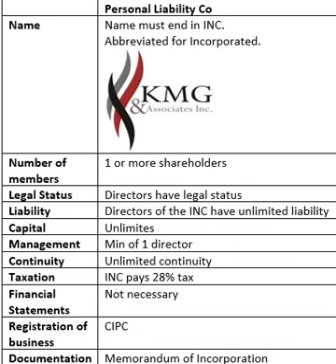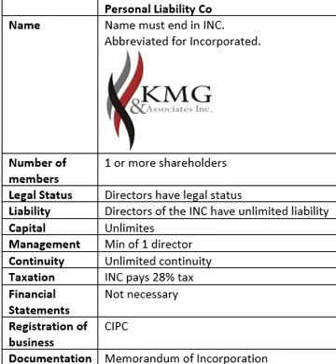Personal Liability Company Characteristics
Business Studies - Forms of ownership, Personal Liability Companies, Grade 10 and 11